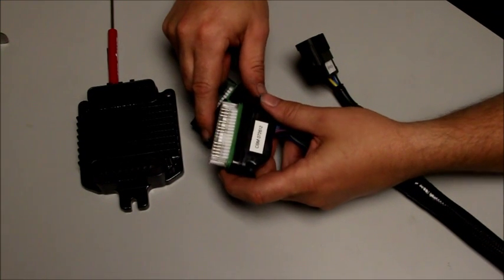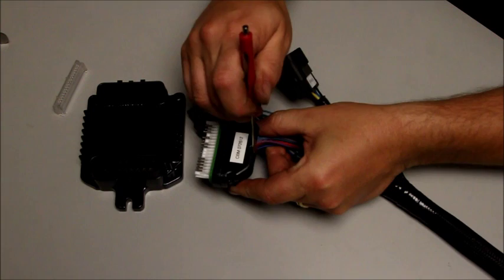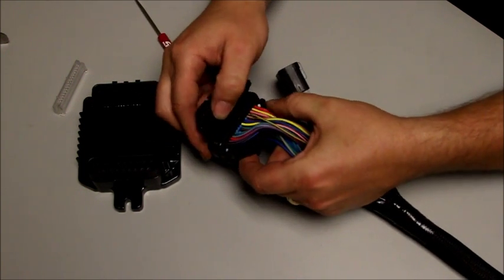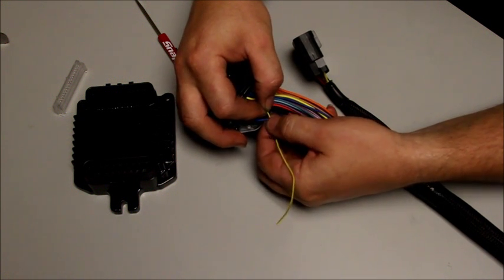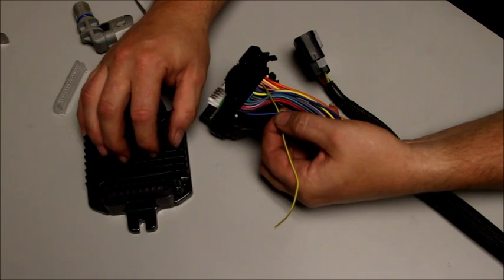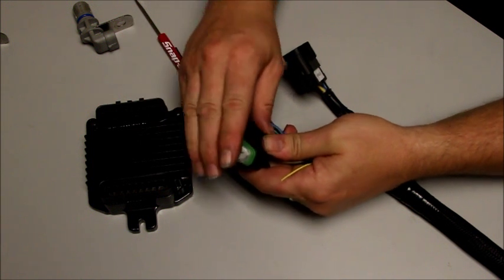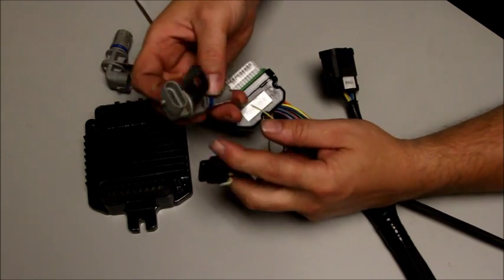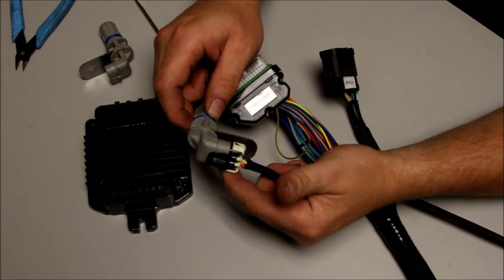MEFI 24x 58x CRANK SENSOR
mefi 4 4b 24x to 58x crank triger conversion instruction